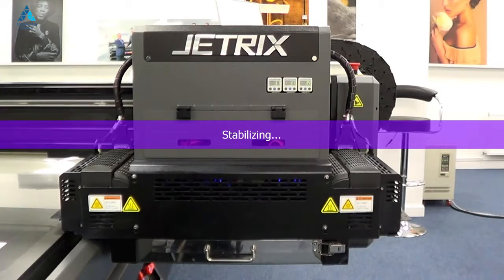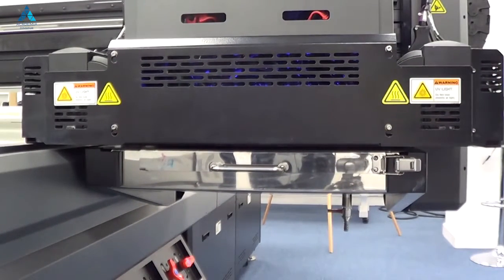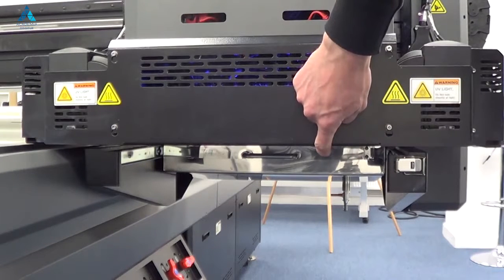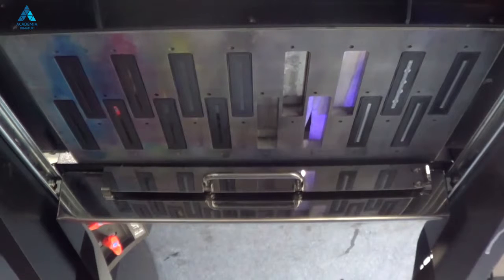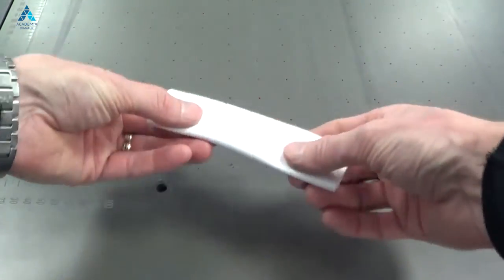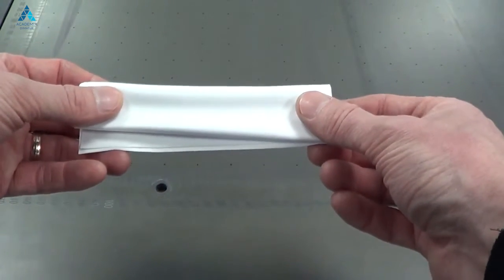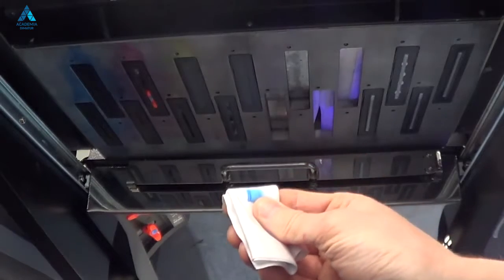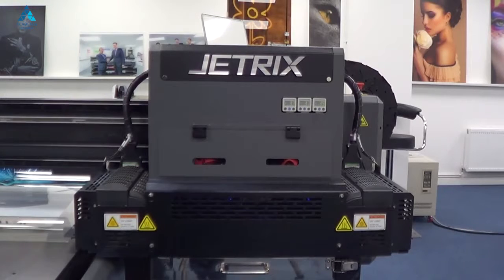Academia Dimatur – Jetrix KX Series (Manutenção das Cabeças)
Demonstração do procedimento de manutenção das cabeças, das impressoras Jetrix KX Series.